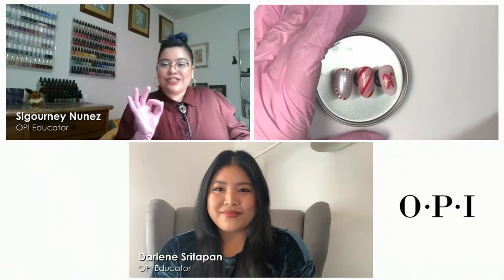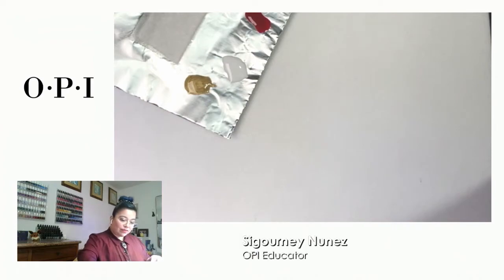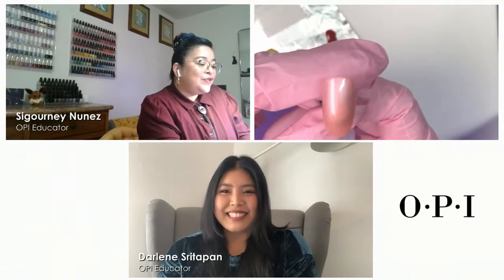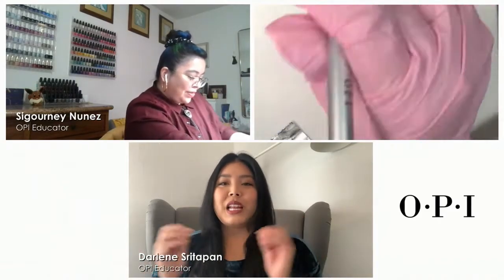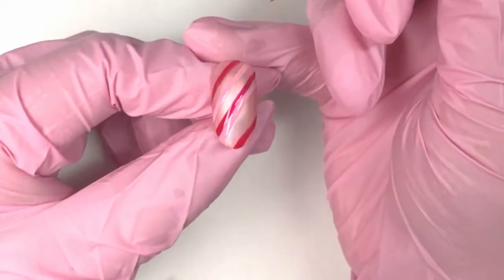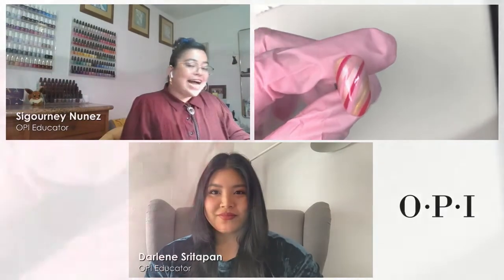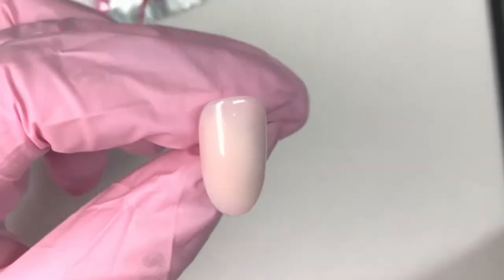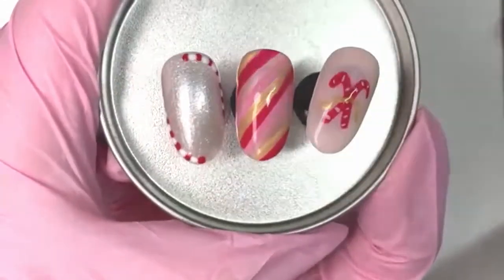OPI Tech Talk: Candy Cane Nail Art Tutorial with CosmoProf Beauty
We have a sweet tooth this holiday season! Learn how to recreate 3 candy cane nail art looks using our OPIShineBright collection with @nailartbysig.